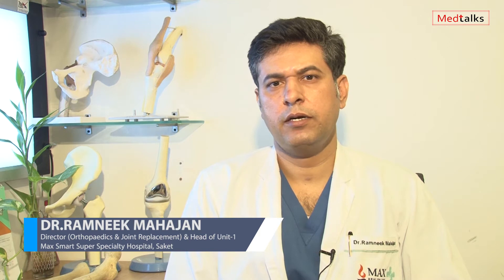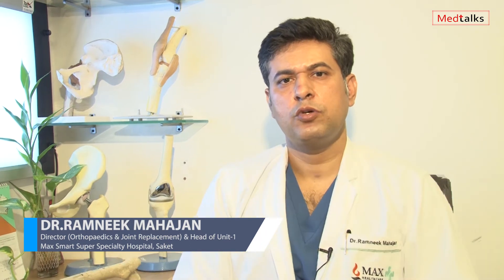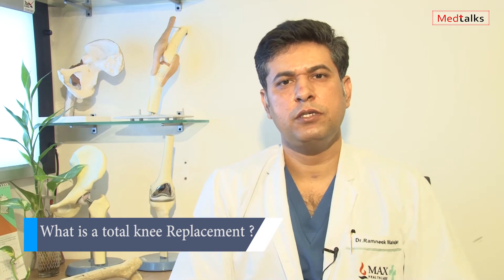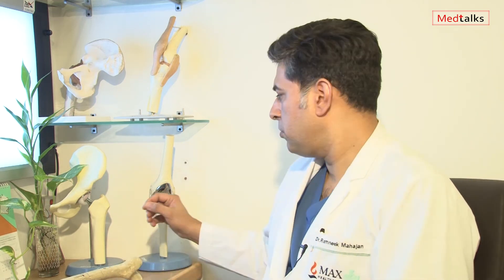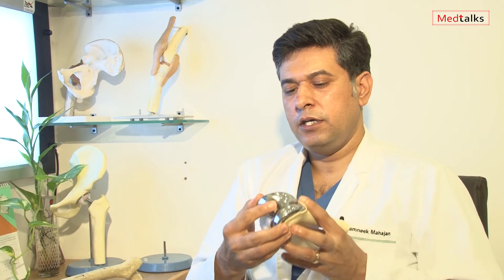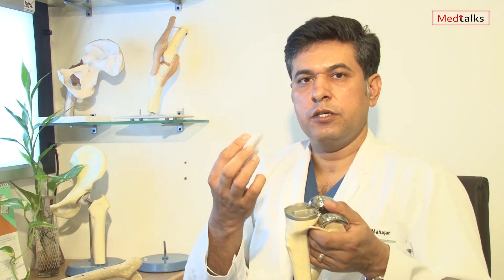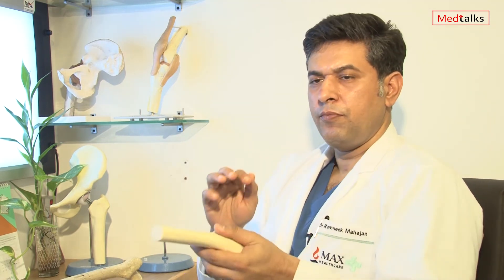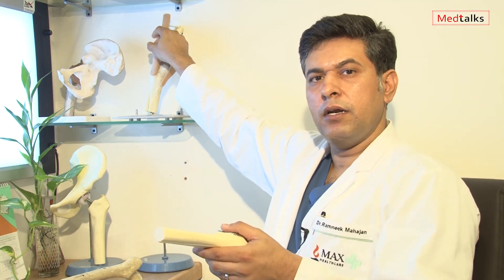What is a total knee replacement? | Dr Ramneek Mahajan | कुल घुटने के प्रतिस्थापन क्या है?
In this video, Dr. Ramneek Mahajan, Director - Orthopedics & Joint Replacement, Max Smart Super Specialty Hospital, New Delhi will discuss total knee replacement in this video |कुल घुटने के प्रतिस्थापन क्या है?. He explains that the total knee replacement is done when the disease process has occurred in more than one compartment.
He further states that there are a tibial, femoral component and a base plate made up of polyethylene and sometimes occasionally the patellae button is also replaced. If the patella is not involved then it is not replaced.

Medtalks
E-219, Basement, Greater Kailash 1,
New Delhi  -110048
India